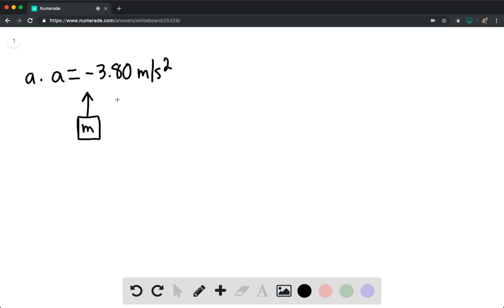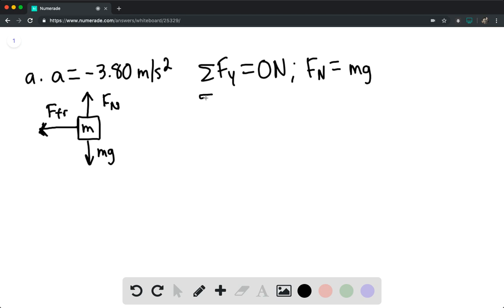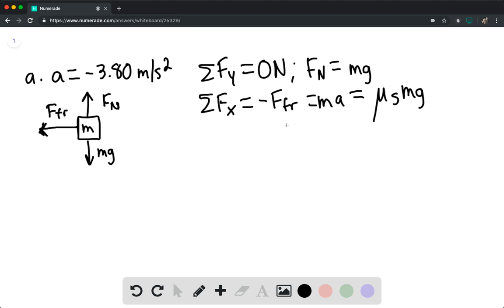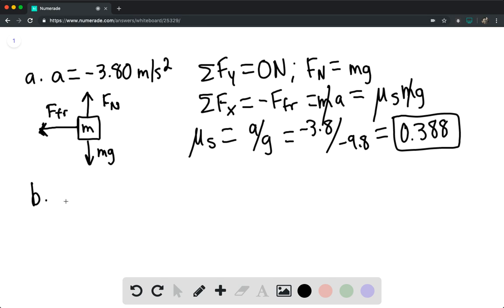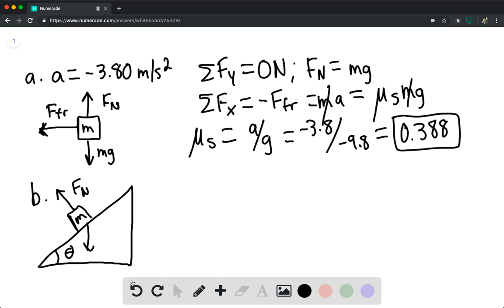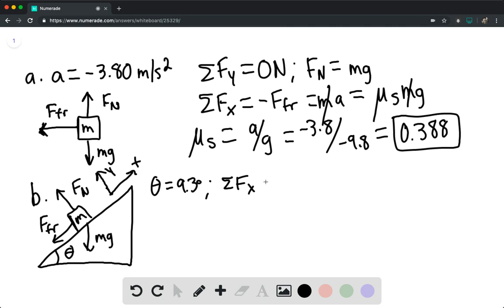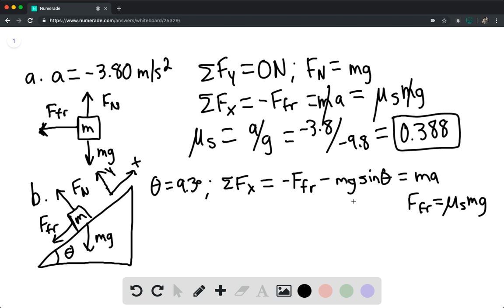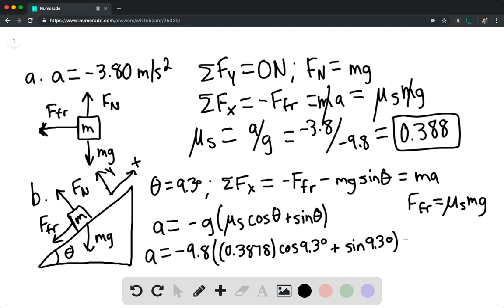A car can decelerate at 3 80 ms without skidding when coming to rest on a level road What would its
A car can decelerate at 3.80 ms without skidding when coming to rest on a level road. What would its deceleration be if the road is inclined at 9.3 and the car moves uphill Assume the same static friction coefficient.

📕 Economics Q&A
📕 Chemistry Q&A
📕 Math Q&A
📕 Statistics Q&A
📕 Computerscience Q&A
📕 Accounting Q&A
📕 Biology Q&A
📕 Physics Q&A